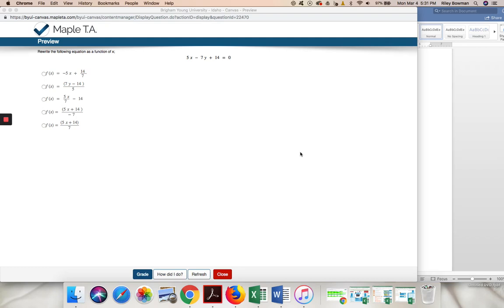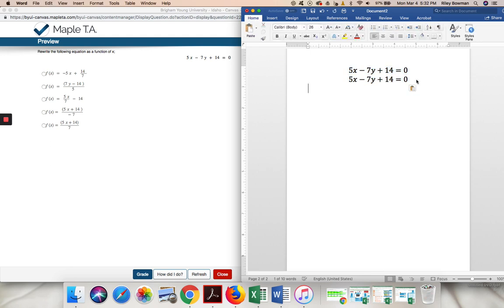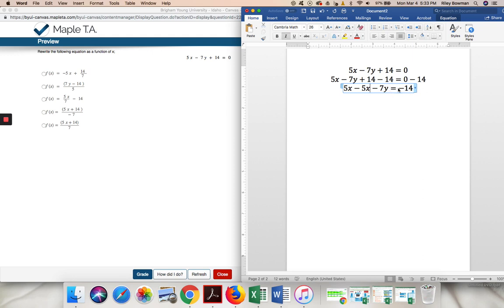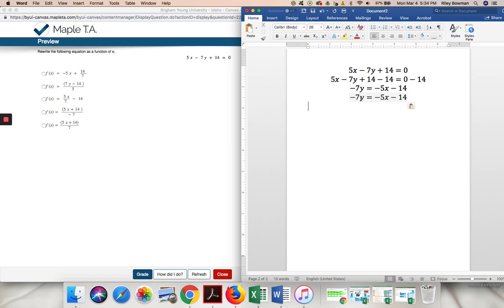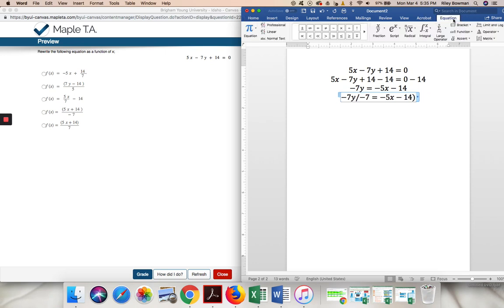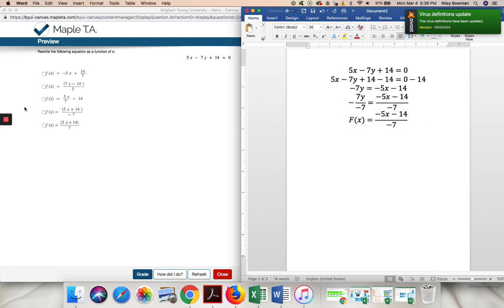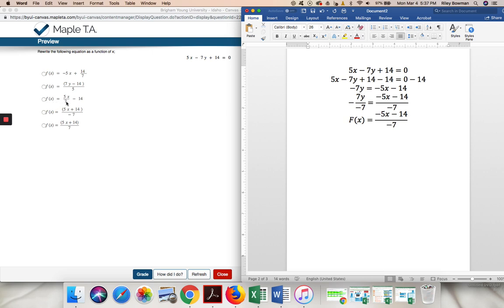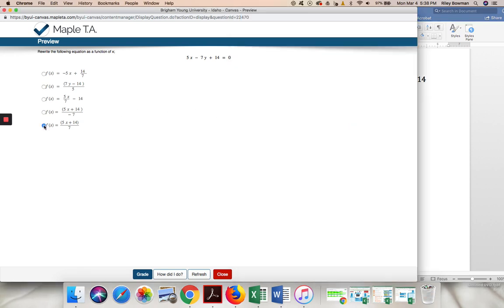Unit 2 Exam Review Question #19